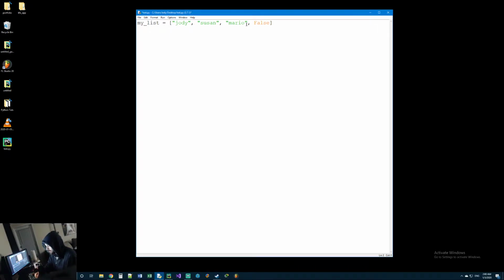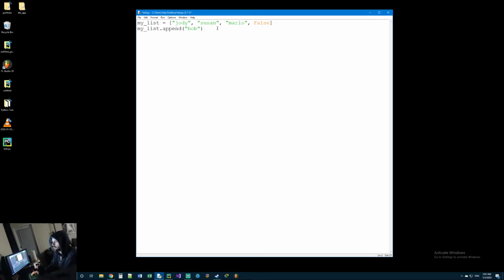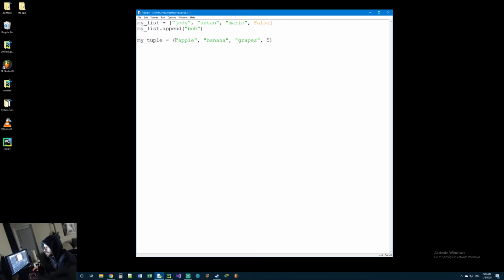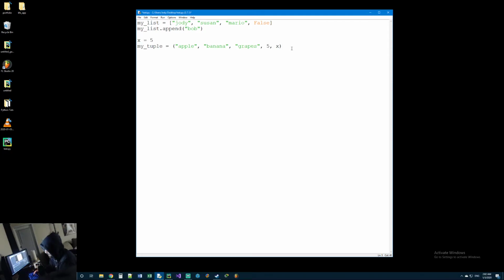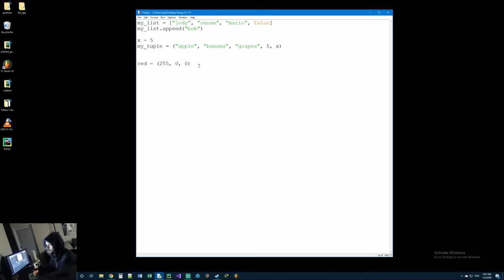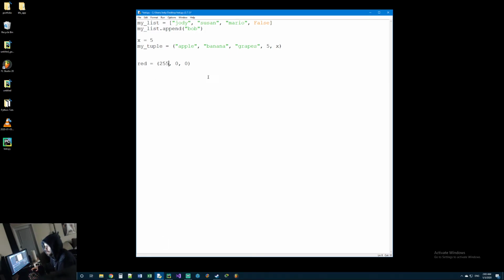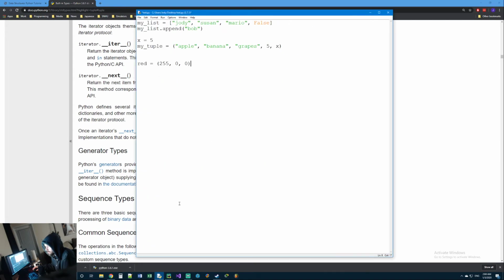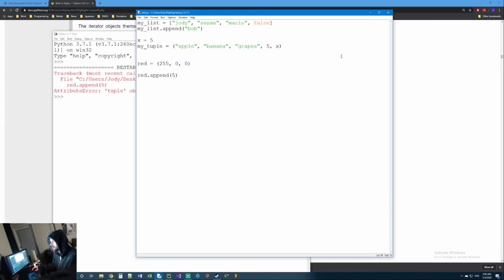Python Beginner Tutorial Part 12 - Tuples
Welcome to my python for beginners tutorial series.
In this video we cover tuples.